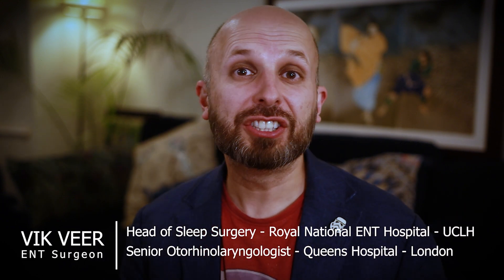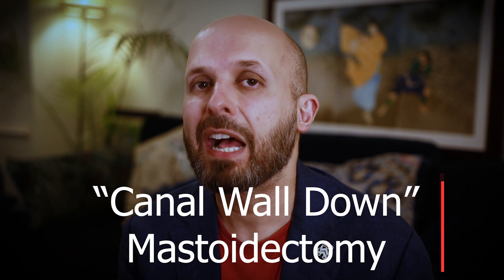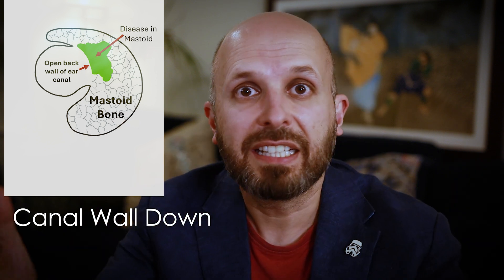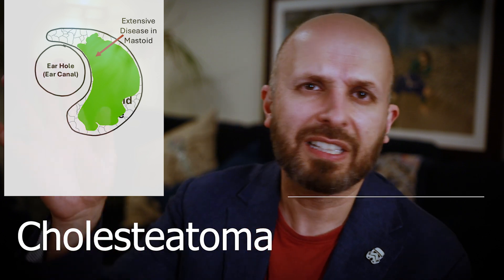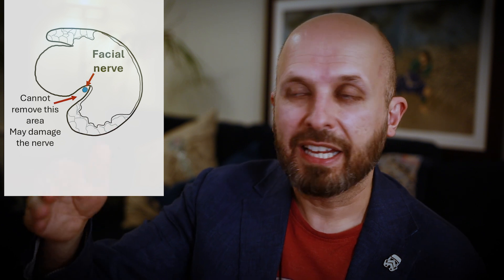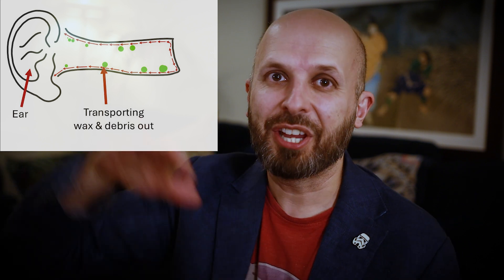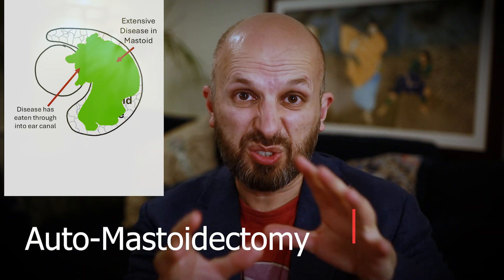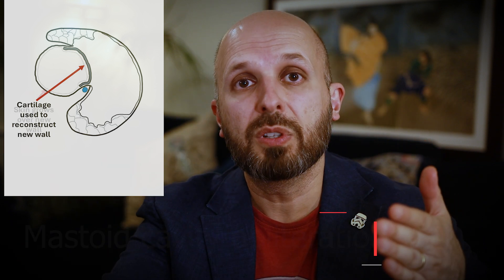What is a Mastoidectomy (canal wall UP Vs Down}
A Mastoidectomy is a complicated operation for your ear. There are many ways of performing this operation, but in this video I will explain the two broad categories of surgery so you know the basics. canal wall UP Vs canal wall down surgery. I also talk about having a mastoid cavity and reconstruction of an ear canal wall.   All explained in this video.